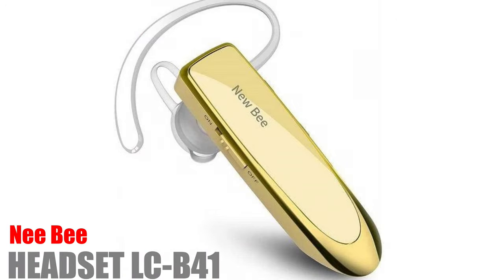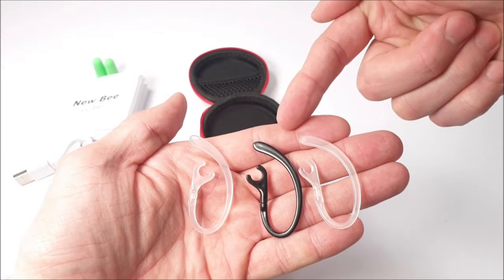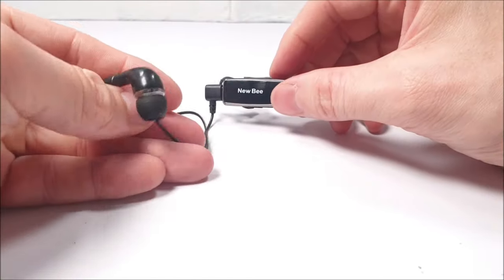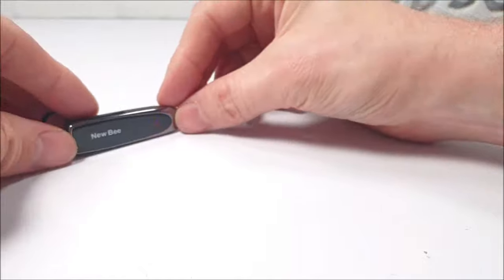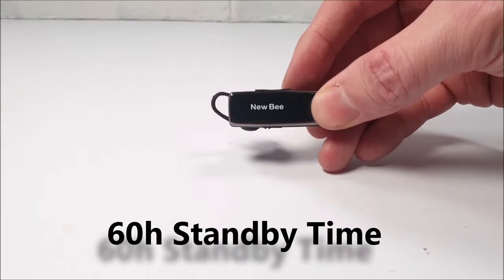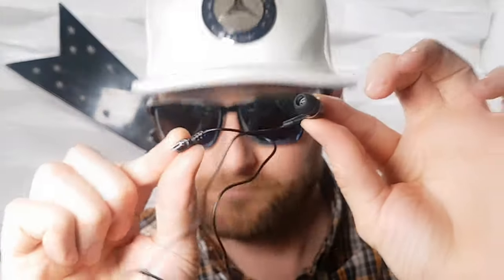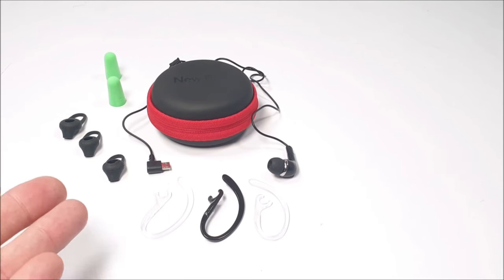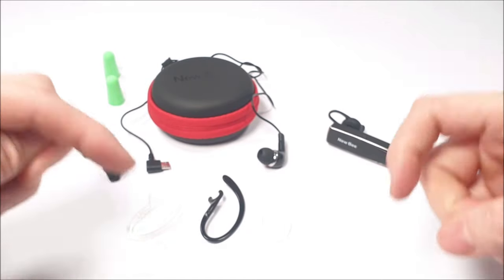NEW BEE LC-B41 Bluetooth Hands Free Headset Review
is this the best budget wireless hands free headpiece? we are Unboxing and taking a look at the New Bee LC-B41 handsfree earphone, is this budget headset any good?...Lets find out

💵BUY MY SUGGESTED TECH

BlitzWolf® BW-GH1 Gaming Headphone 7.1 Surround Sound Bass RGB Game Headset with Mic

BlitzWolf® BW-AT1 Touch Display Watch

BlitzWolf® BW-FYE8 TWS bluetooth 5.0 Earphone

BlitzWolf® BW-ES4 TWS Wired Earphone

BlitzWolf BW-ES3 3.5mm In-ear Earphone 1.2m Elegant Graphene Dynamic Driver Stereo Earbuds IPX5 Waterproof Headphone

💵BW-FYE1 TWS True Wireless Earphone

BlitzWolf® AIRAUX AA-HE1 3.5mm In-ear Earphone

BlitzWolf® AIRAUX AA-ER1 bluetooth 5.0 Graphene Headphone